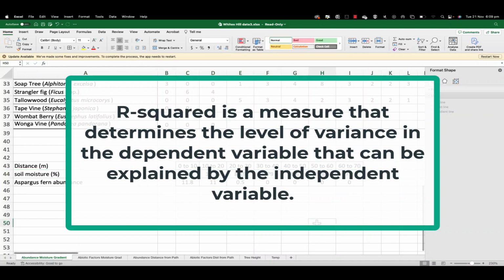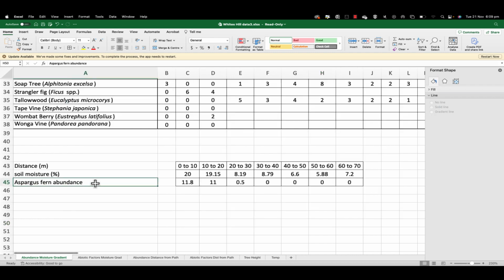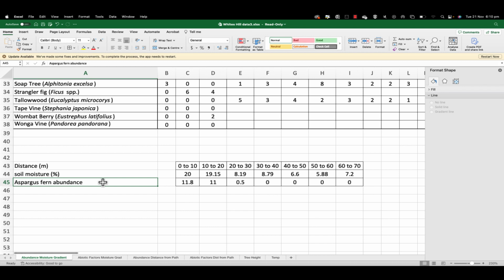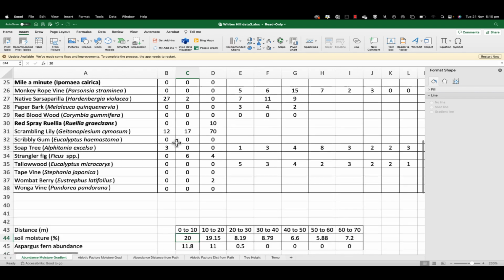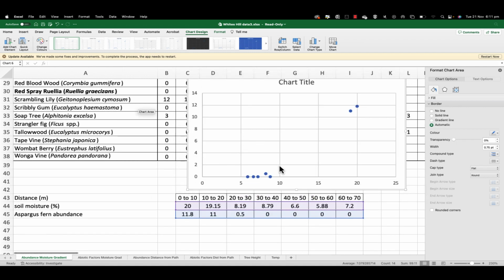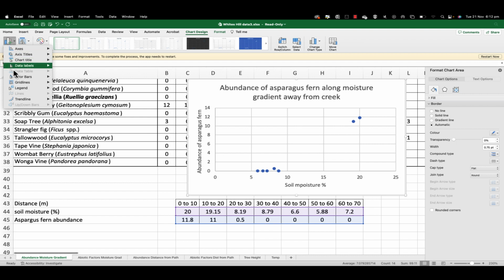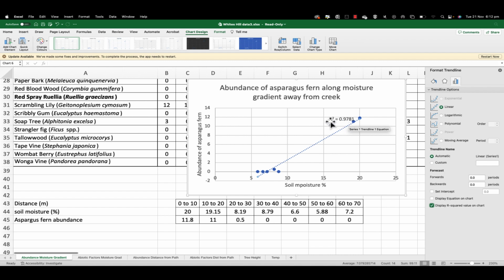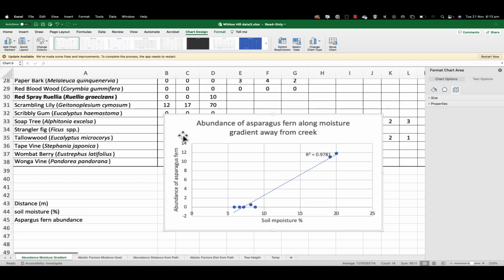Calculating R Squared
R-squared is a measure that determines the level of variance in the dependent variable that can be explained by the independent variable.